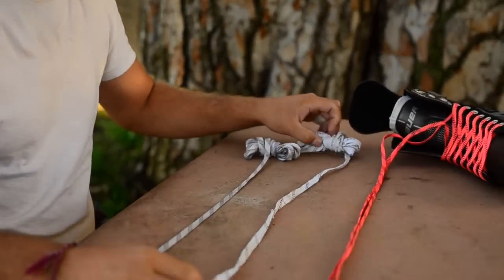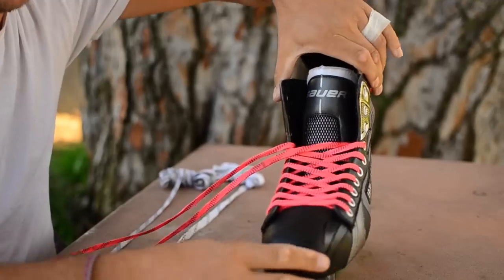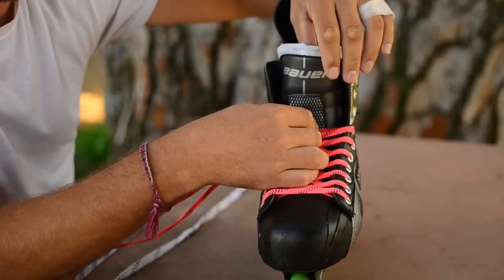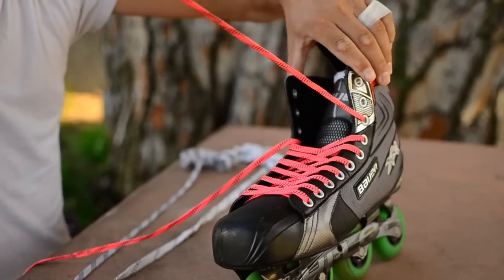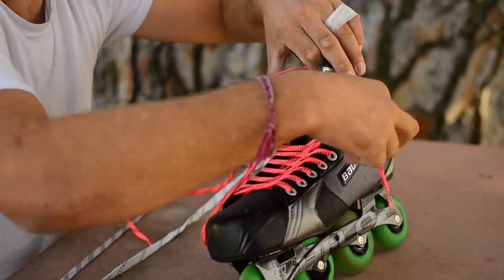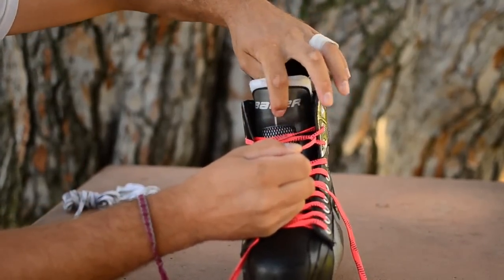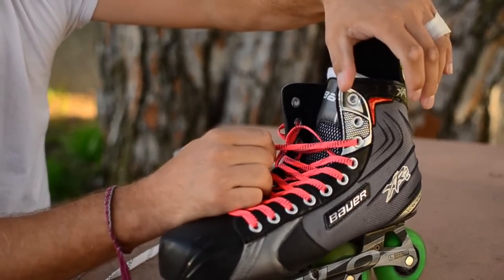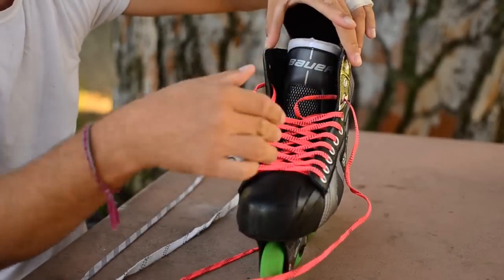How to Lace Your Hockey Skates and Avoid Lace Bite